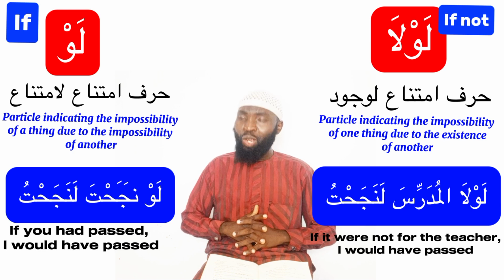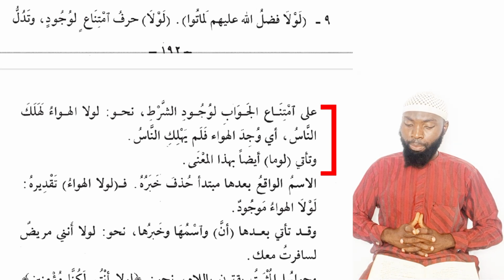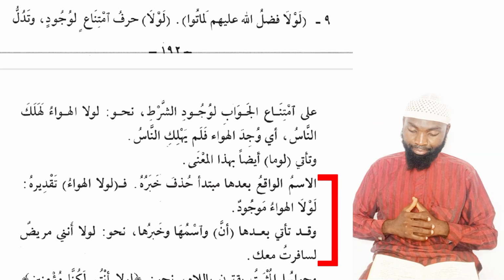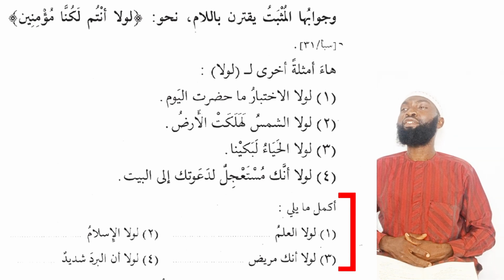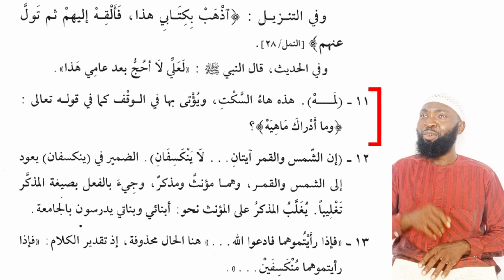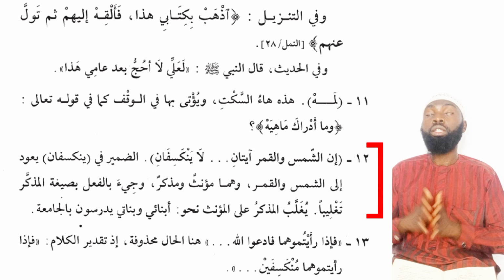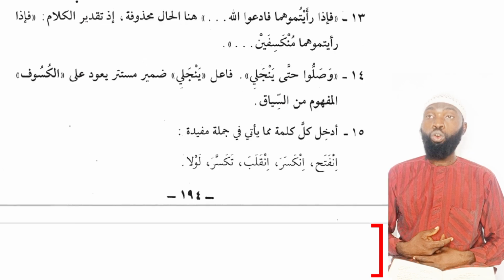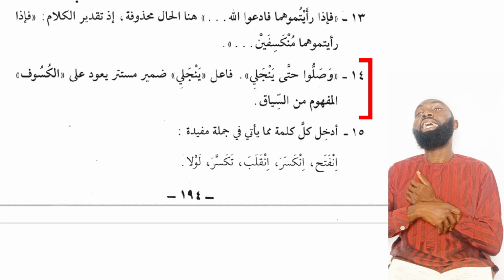This Arabic Secret Will Leave You Speechless😶